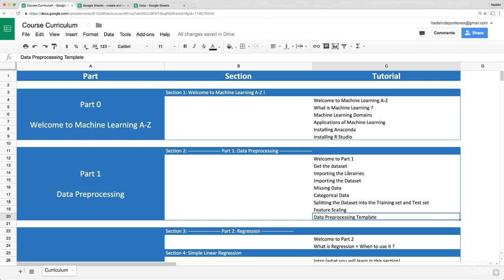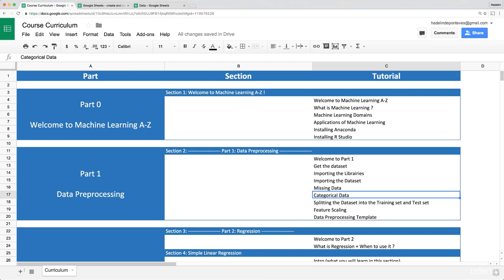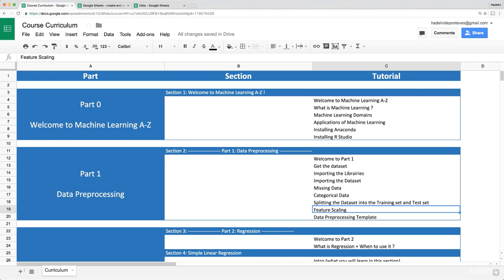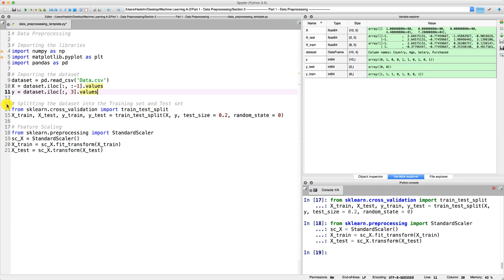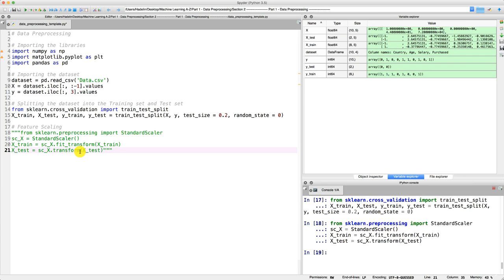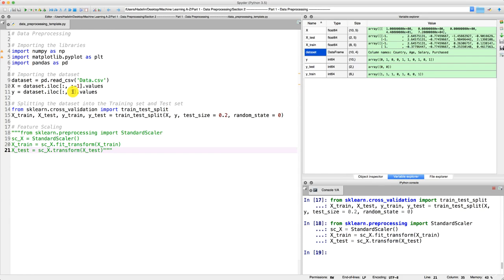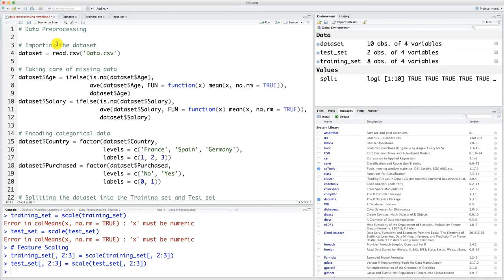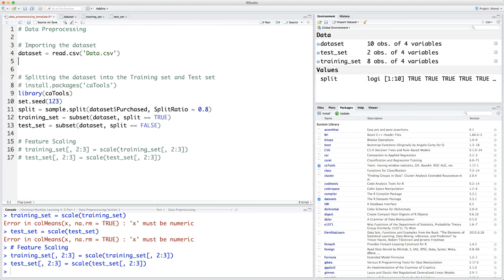016 And here is our Data Preprocessing Template!